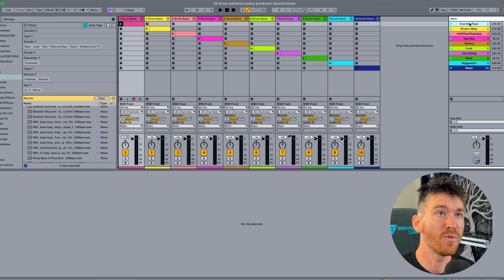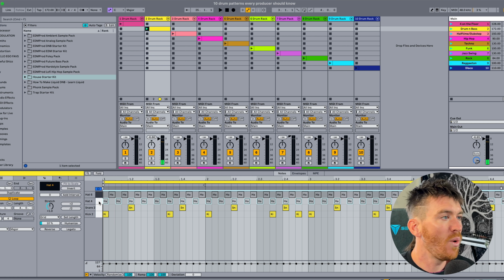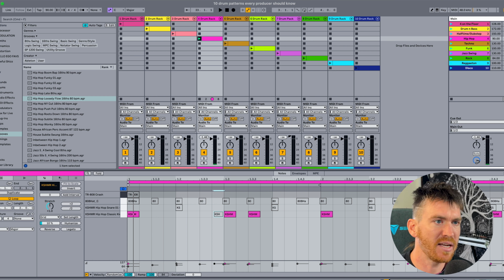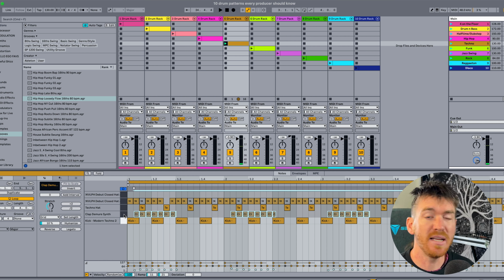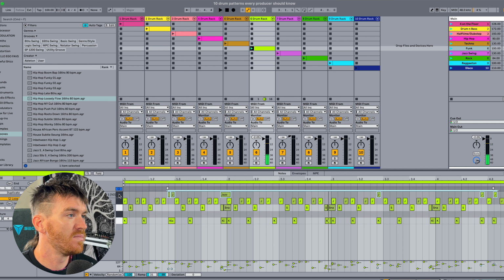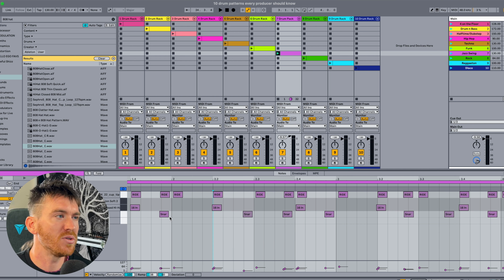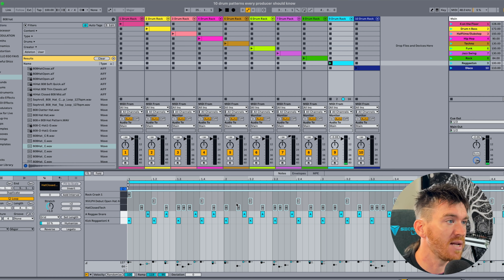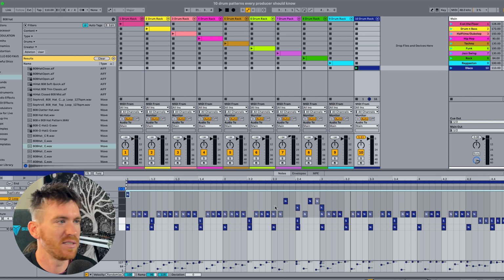10 Drum Patterns Every Producer Needs to Know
In this video, John walks you through 10 of the most useful drum patterns you can use in your tracks.

0:00 - Intro
0:30 - Four-on-the-floor
4:25 - Drum & Bass
7:28 - Half-time / Dubstep
10:25 - Hip-Hop
15:13 - Techno
18:22 - Funk
25:19 - Jazz / Swing
31:25 - Rock
34:42 - Reggaeton
38:20 - Disco